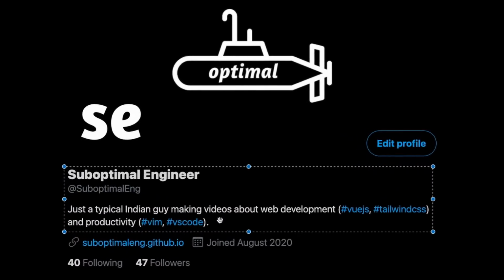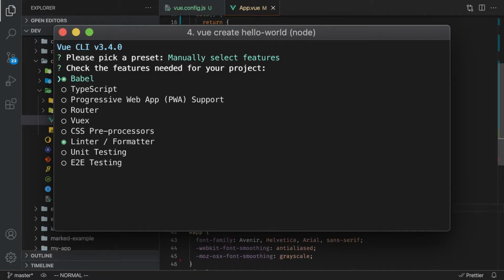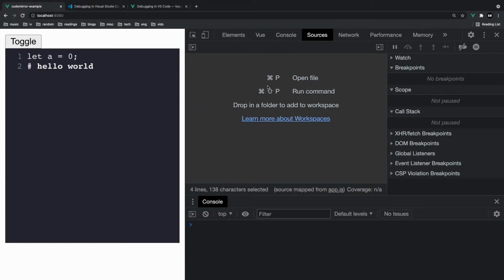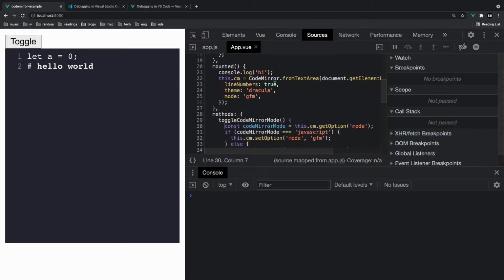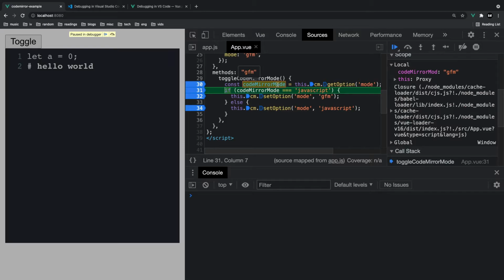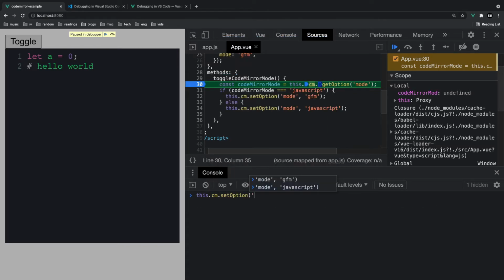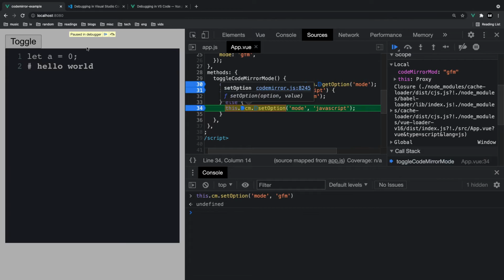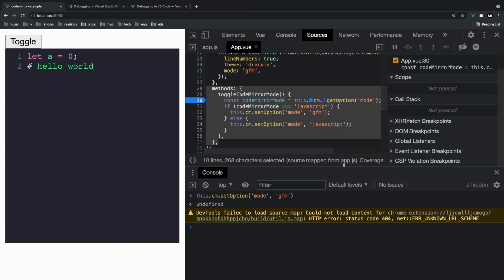How to Debug a Vue App in Chrome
In this basics of Vue.js video, I go over how to set up source map debugging in a Vue application, and how to debug it in Chrome.

== [ Timestamps ] ==
00:00 Overview
01:52 Setting Up Debugging in Vue
02:57 Basic Debugging in Chrome
04:45 Quick Recap
05:19 Chrome Debugging Walkthrough
07:39 Advanced Chrome Debugging
09:47 Debugging Alternatives
11:42 Fin